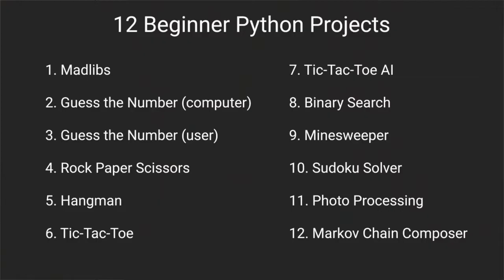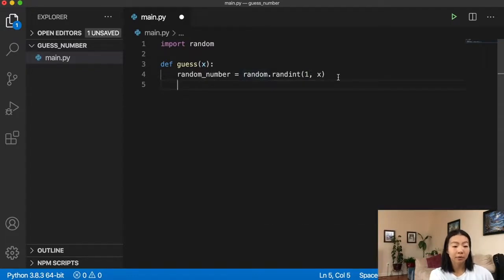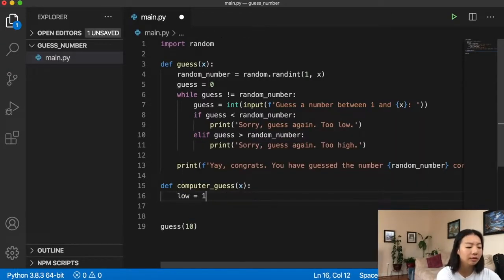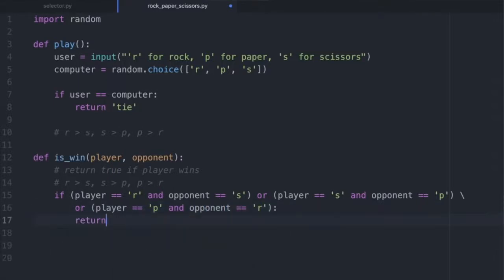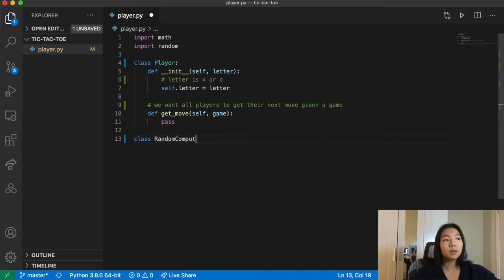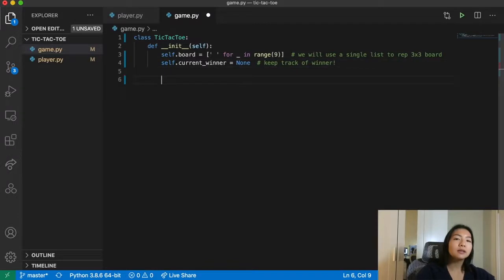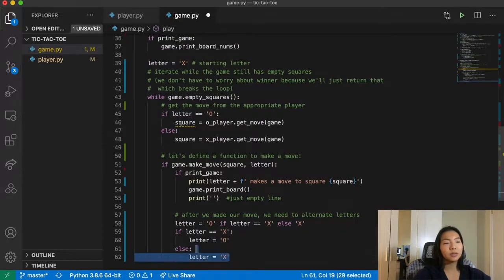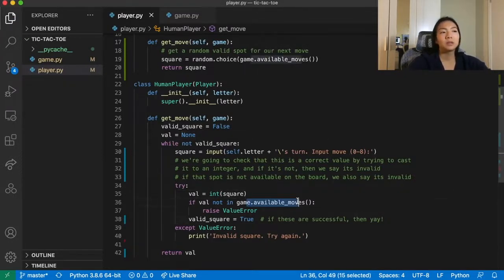Beginner Python Projects - Coding Course Projets Python django pour débutants (fr)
je suis développeur Web grahiste (Ruby on rails ,Python DJANGO)

⭐️ Course Contents ⭐️
⌨️ (1:40) 1. Madlibs
⌨️ (6:54) 2. Guess the Number (computer)
⌨️ (13:17) 3. Guess the Number (user)
⌨️ (21:14) 4. Rock Paper Scissors
⌨️ (24:25) 5. Hangman
⌨️ (35:53) 6. Tic-Tac-Toe
⌨️ (59:59) 7. Tic-Tac-Toe AI
⌨️ (1:15:53) 8. Binary Search
⌨️ (1:27:16) 9. Minesweeper
⌨️ (1:51:55) 10. Sudoku Solver
⌨️ (2:05:34) 11. Photo Manipulation in Python
⌨️ (2:31:49) 12. Markov Chain Text Composer